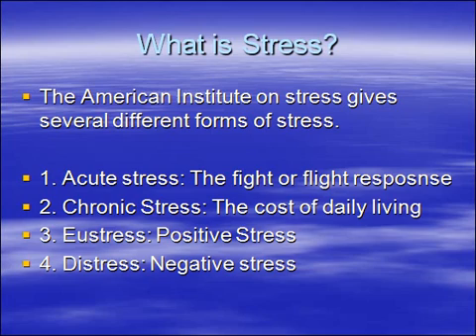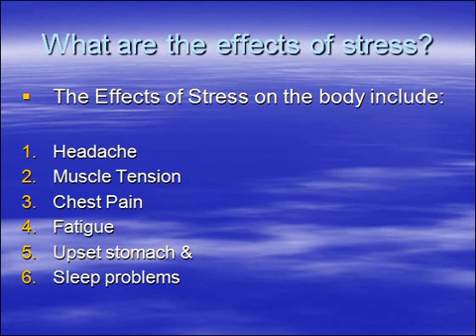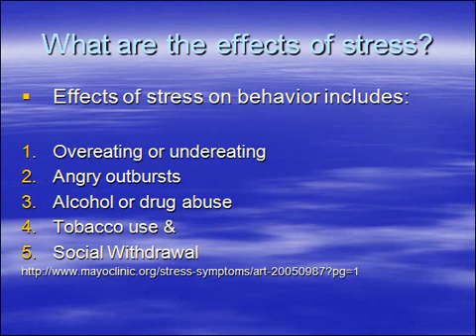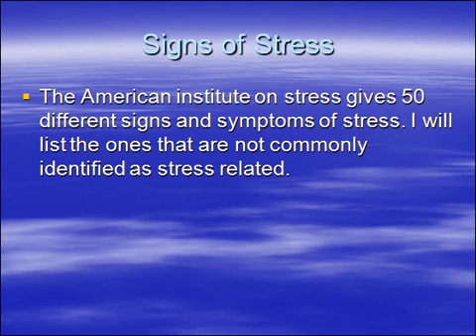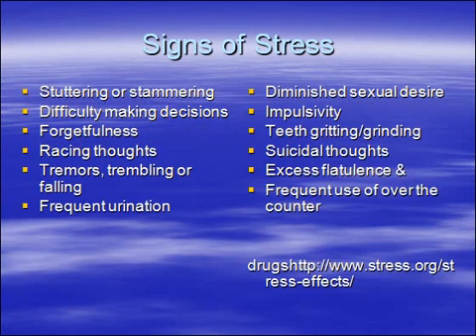PresentationTube: Stress Presentation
Community Health Education Methods.